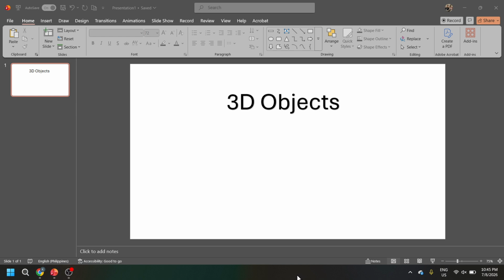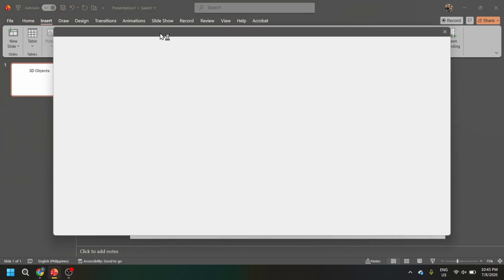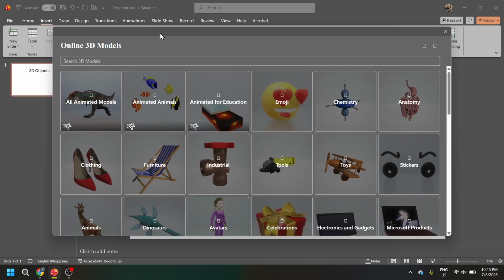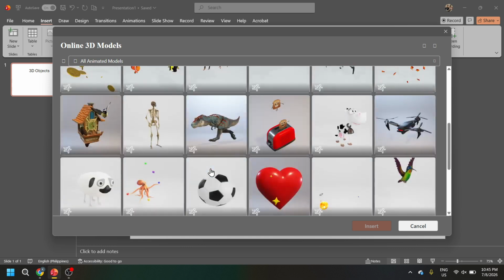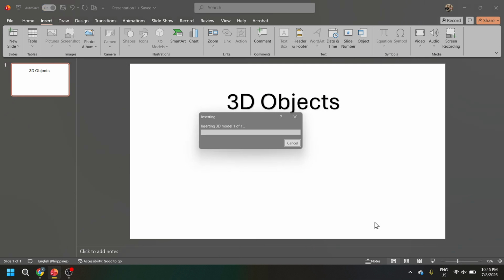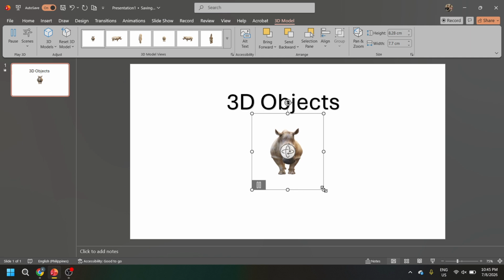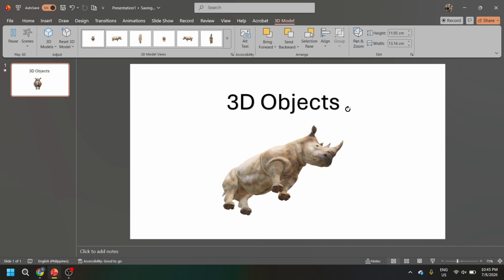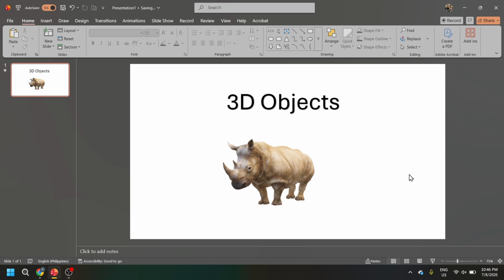How to insert realistic 3D objects in Microsoft Powerpoint (Step By Step 2026)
How to insert realistic 3D objects in Microsoft Powerpoint